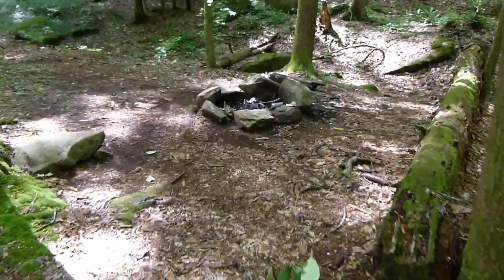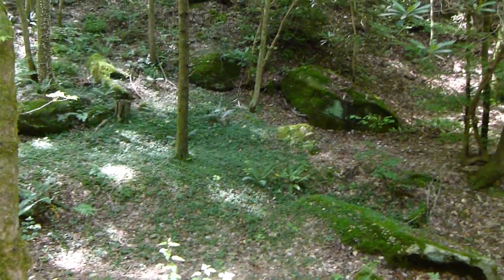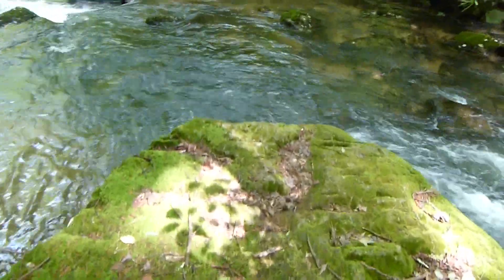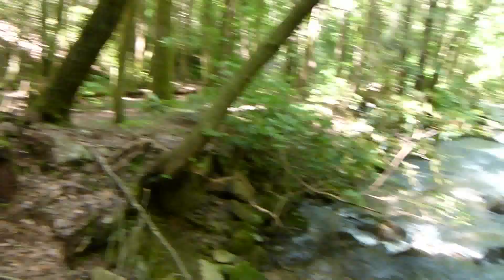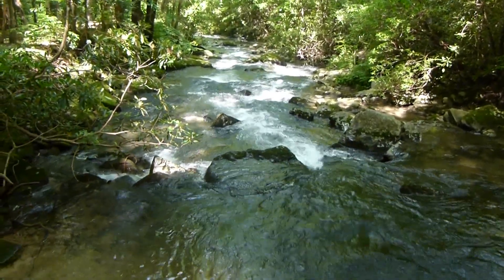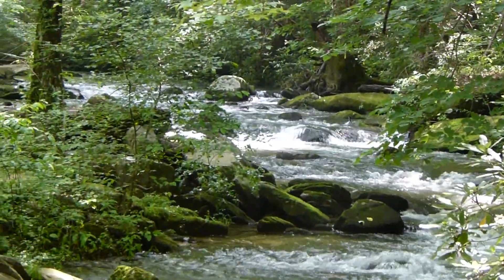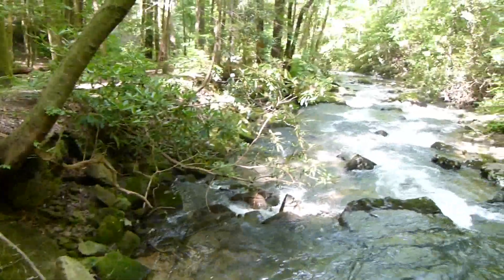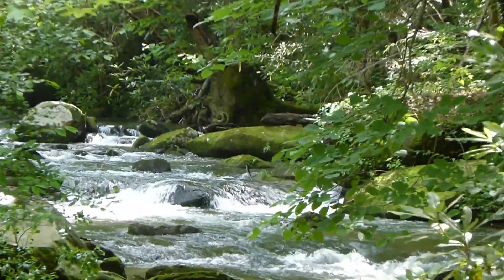Campsite at Gorges State Park, NC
A cool little area I found right near our campsite that I thought was really neat. Looks like someone's little getaway spot. Notice the blue bar of soap on the rock by the creek. lol. The only way to get here is by boat (and only when Lake Jocassee is high enough to access) or to hike in, and I believe the closest parking area is 5.3 miles away by a "strenuous" trail. Definitely one of my favorite places to primitive camp. Only 40 min away from home.